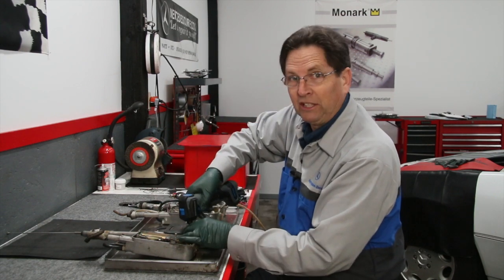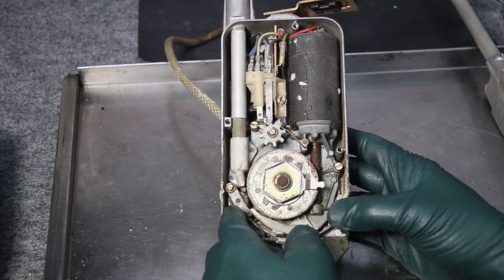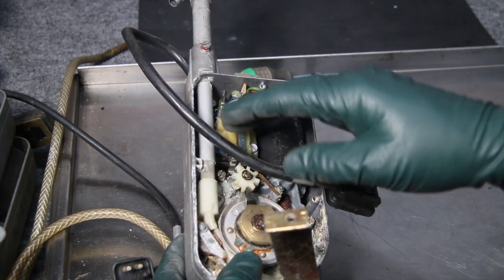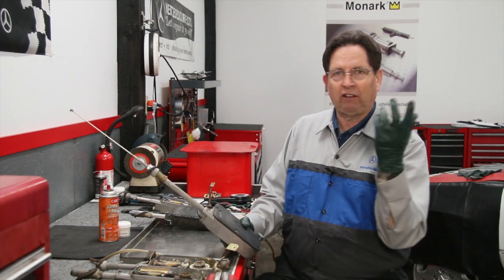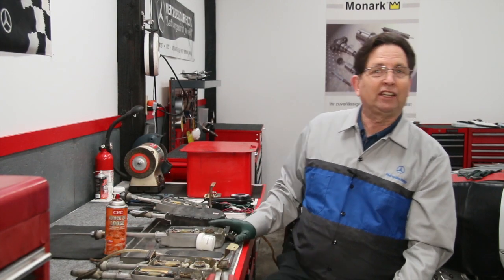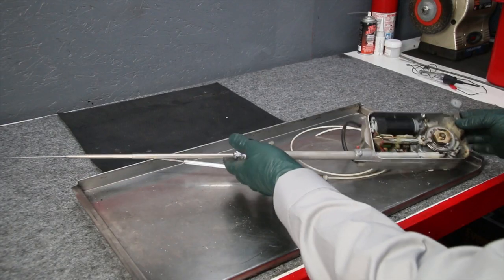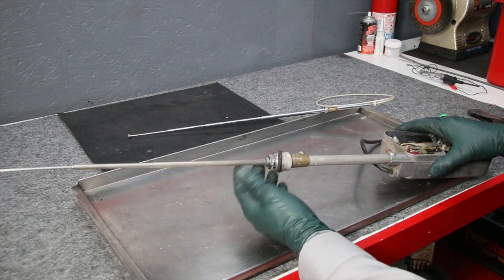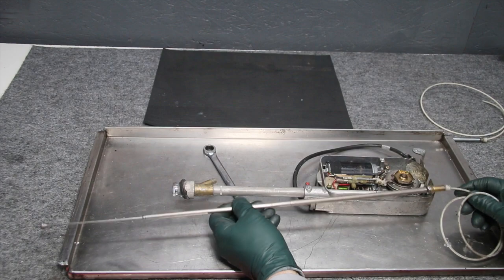Hirschmann Power Antenna Service Requirements for Long Life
Why do these old antennas fail? 8 time out of 10 Kent has found they fail due to lack of service. Yes, that is correct. These antennas do need regular service. AND it is not difficult or expensive. In this video Kent will explain what you must do to keep your old style factory power antenna healthy and working properly.